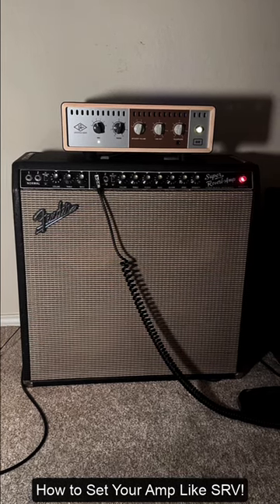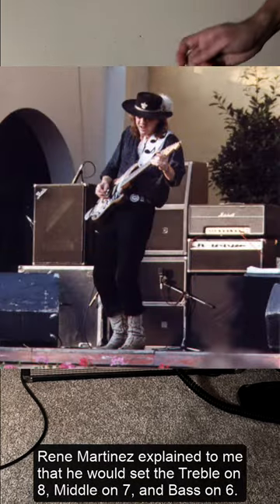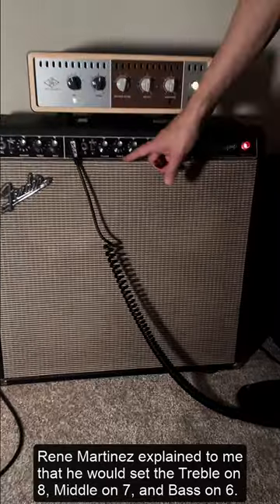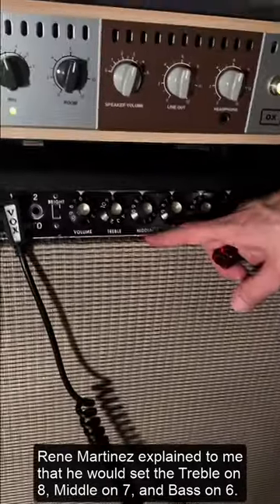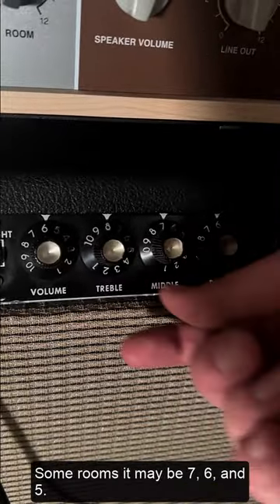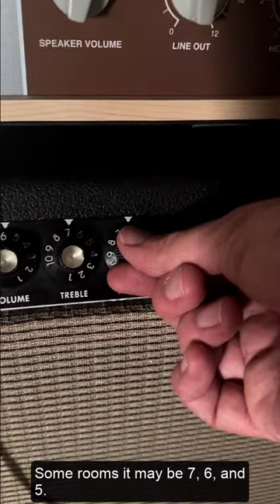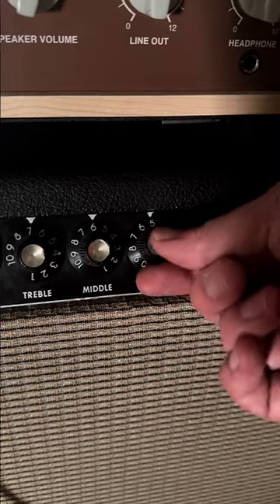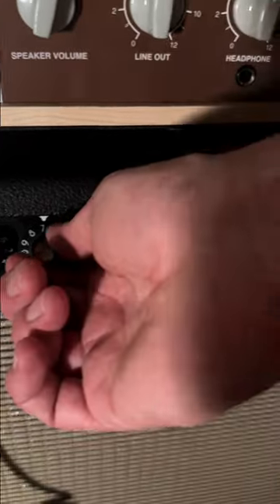How to SOUND like Stevie Ray Vaughan: Ultimate SRV Amp Settings Revealed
Welcome to my video short on "How to SOUND like Stevie Ray Vaughan: Ultimate SRV Amp Settings Revealed!"

In this video, I uncover the magical amp settings that Rene Martinez personally shared with me that will help you capture the iconic tone of the legendary Stevie Ray Vaughan (SRV).

By carefully studying and implementing these amp settings, you can unlock the door to a world of sizzling tones, allowing you to authentically recreate SRV's magic and infuse his legendary sound into your own playing.

Let's dive into the world of Stevie Ray Vaughan's tone secrets together!